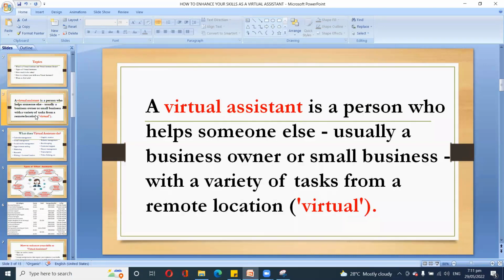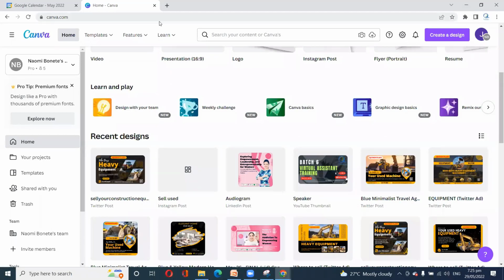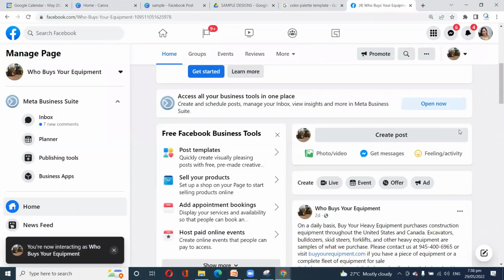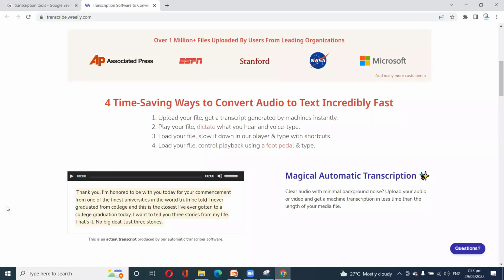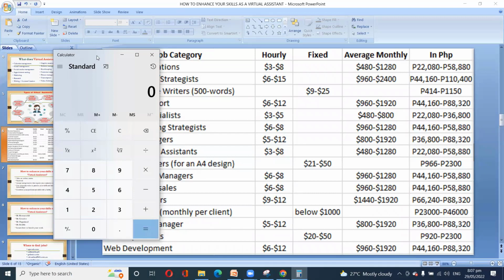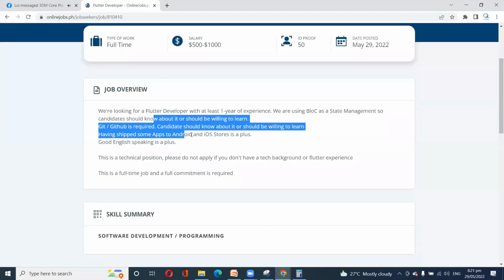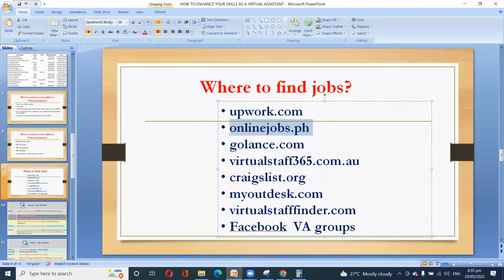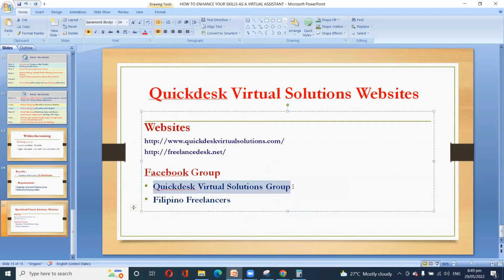How to Enhance Your Skills as a Virtual Assistant?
Level Up Your VA Career: Enhance Your Skills and Increase Your Value

This webinar is designed for existing Virtual Assistants (VAs) who are committed to professional growth and career advancement. Learn from experienced VAs and industry experts as we cover:

1. Identifying Skill Gaps: Analyze your current skillset and identify areas for improvement to enhance your value to clients and increase your earning potential.
2. Developing In-Demand Skills: Explore high-demand skills in the VA industry, such as project management, social media marketing, graphic design, and customer service, and learn how to acquire these skills.
3. Continuous Learning & Development: Discover resources and strategies for continuous learning and professional development, including online courses, certifications, and industry networking.
4. Improving Productivity & Efficiency: Learn time-management techniques, productivity hacks, and workflow optimization strategies to enhance your efficiency and deliver exceptional client service.
5. Building a Strong Professional Brand: Learn how to build a strong personal brand that showcases your expertise and attracts high-paying clients.

By the end of this webinar, you will:

- Identify key areas for skill development and professional growth.
- Acquire new skills and knowledge to enhance your value as a VA.
- Learn to improve your productivity and efficiency in your VA business.
- Develop a plan for continuous learning and professional development.
- Build a strong personal brand that sets you apart from the competition.

Do you want to become or hire a Virtual Assistant? or call, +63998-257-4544